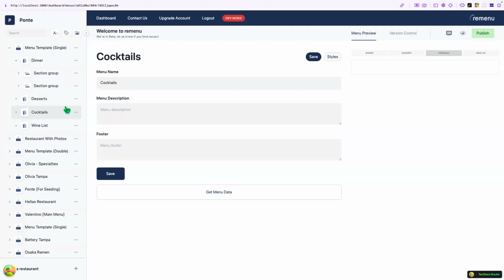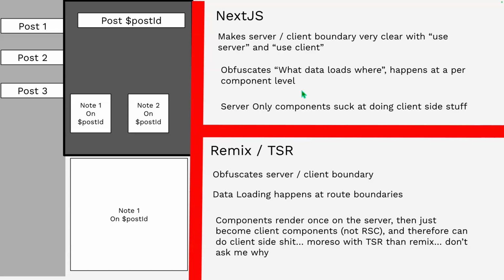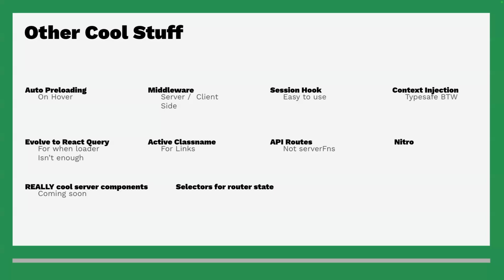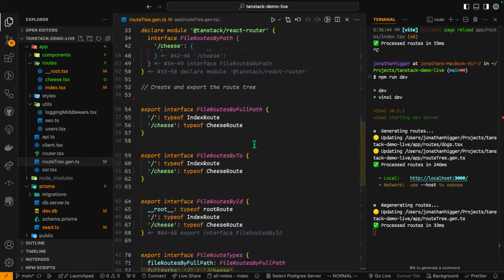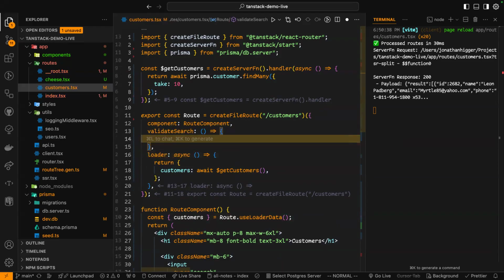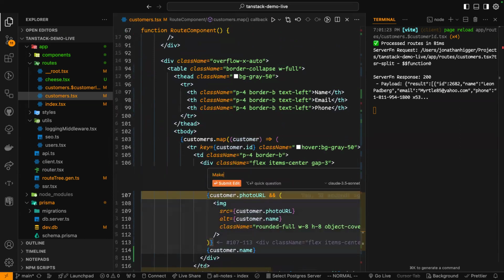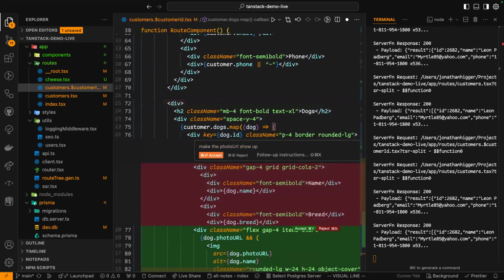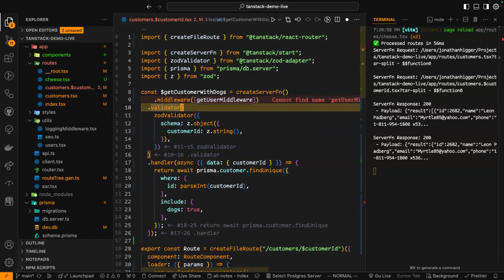React Denver - January 7th - I Upgraded from Remix to TanStack Start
Have you heard of TanStack? If you loved the Remix framework but found some parts of it challenging to work with, you won't want to miss this talk! Jon Higger, a developer who's been there, will be sharing his insights on why TanStack Start has won him over. After a rocky experience with the Vite plugin for Remix 2, Jon found TanStack’s pragmatic approach to web development a refreshing change. He’ll show us how TanStack Start makes routing, loaders, and overall project architecture simpler and more efficient.